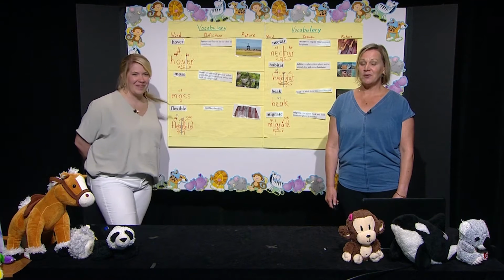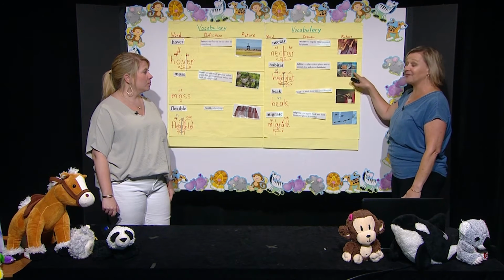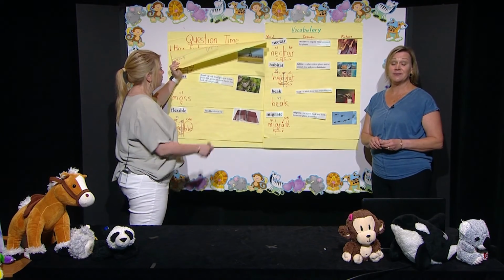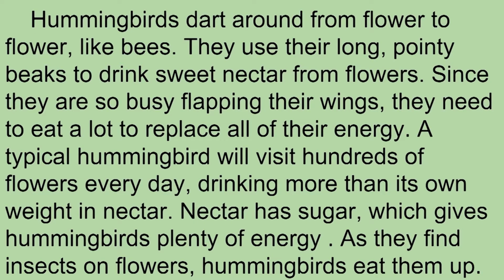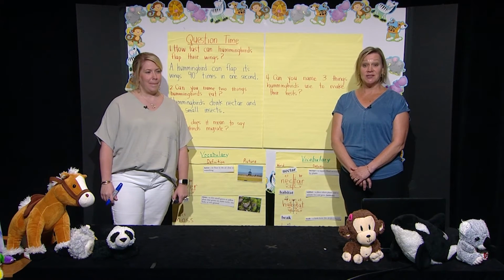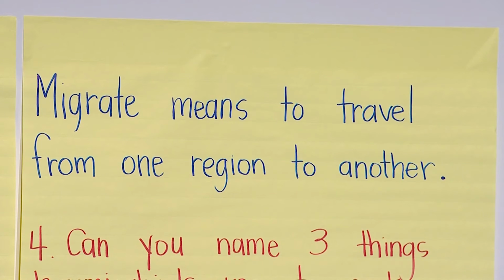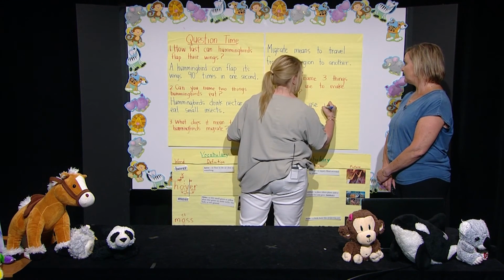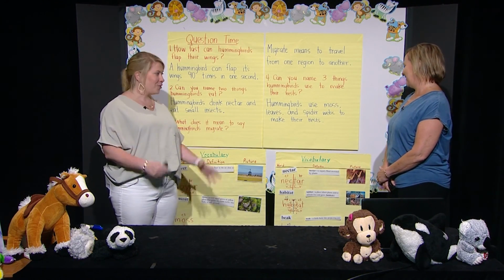CKLA Reading Skill Strand #441: Third Grade Pause Point Small Group: Hummingbirds pt 2 RI.3.3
In this episode, students continue to learn about hummingbirds.  Content standard RI.3.3